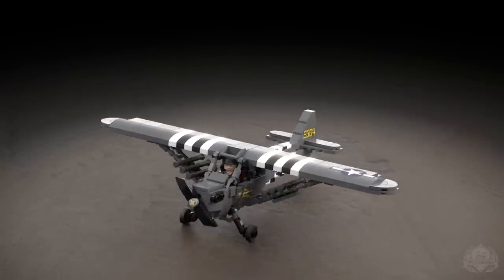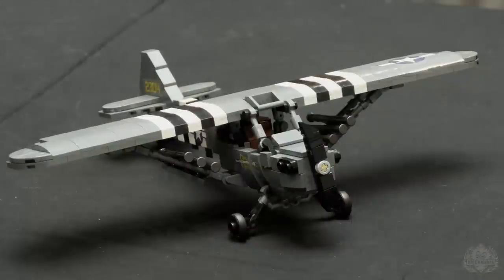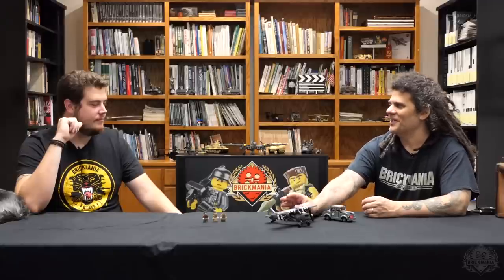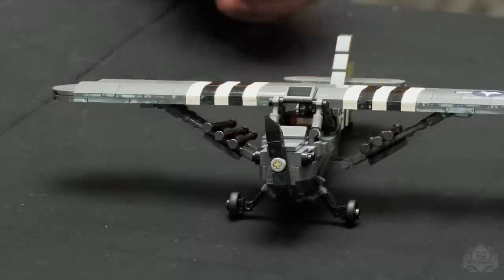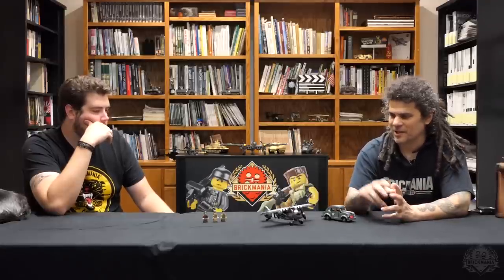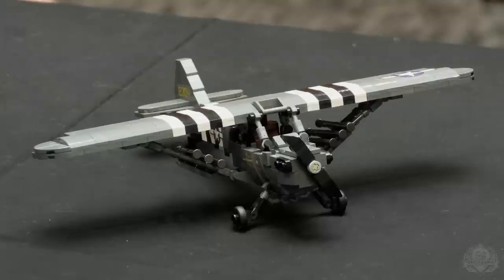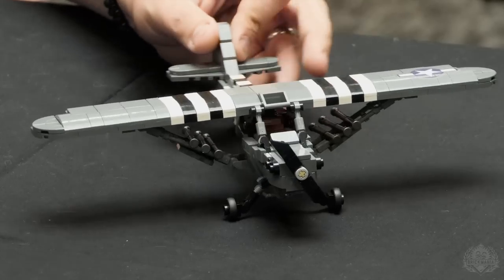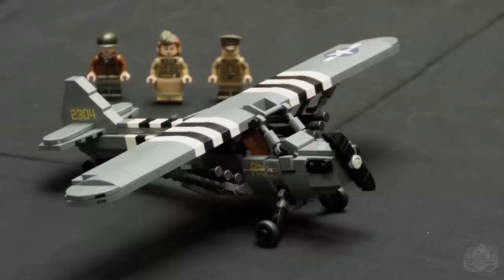WWII Army Staff Car & L-4 Grasshopper - Custom Lego - In The Designer’s Studio